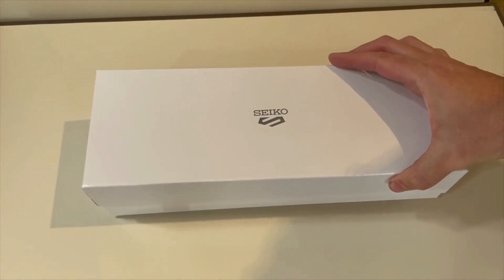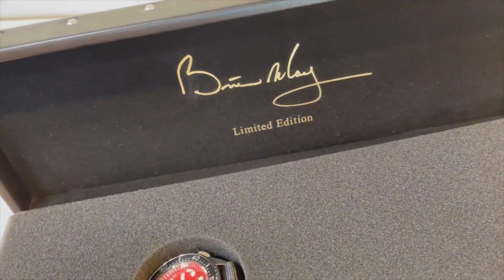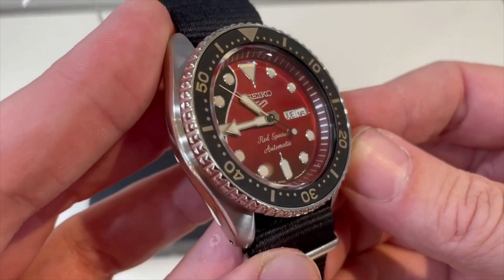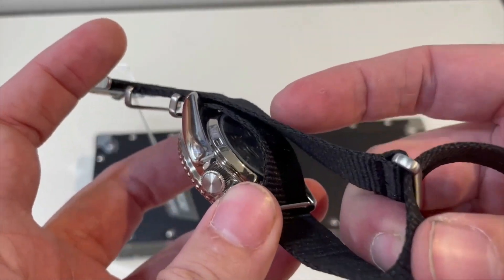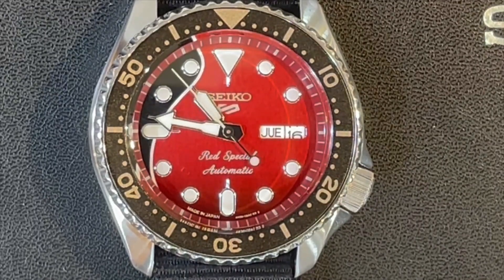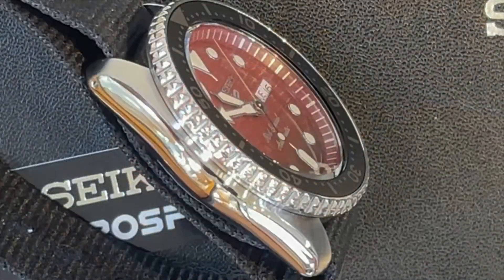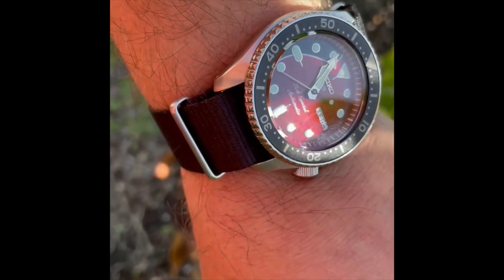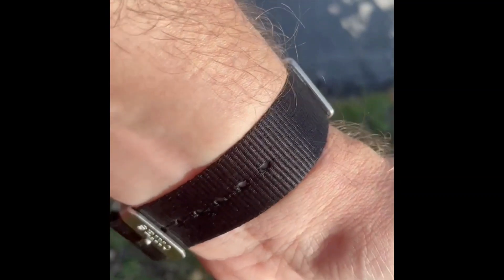Unboxing Seiko 5 Brian May Limitied Edition SRPE83 Red Special